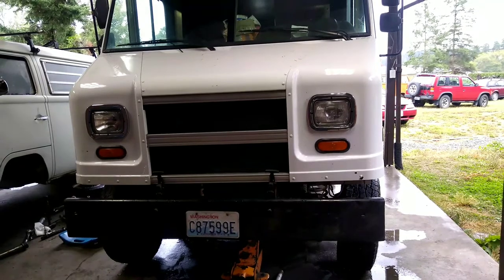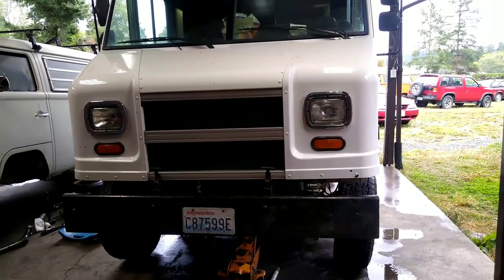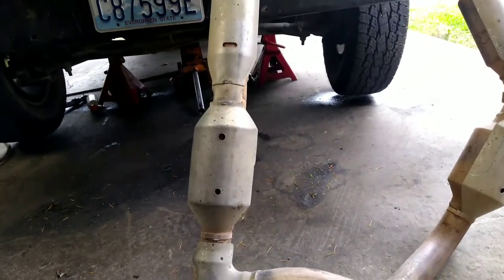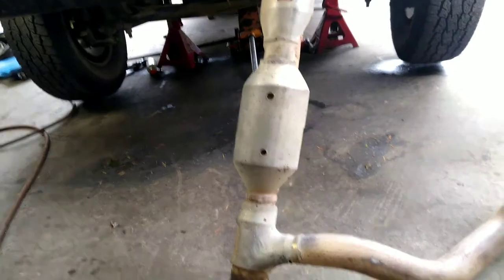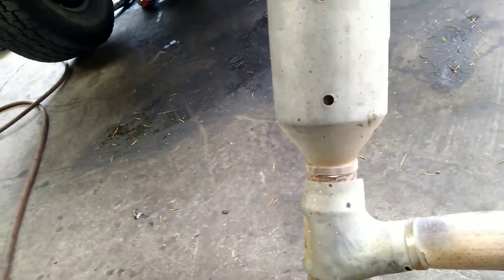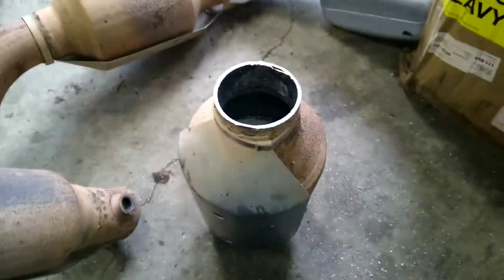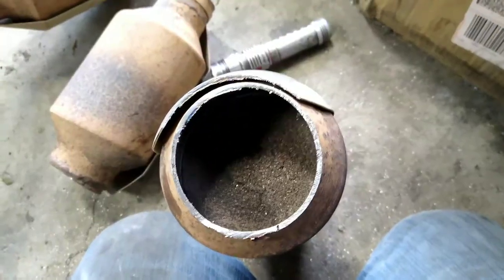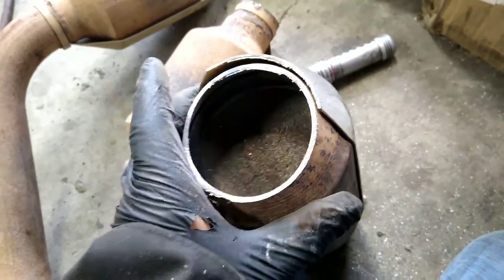The definitive catalytic converter knock video!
In this video I find and repair a knock noise from the cat in a 2006 ford E350.